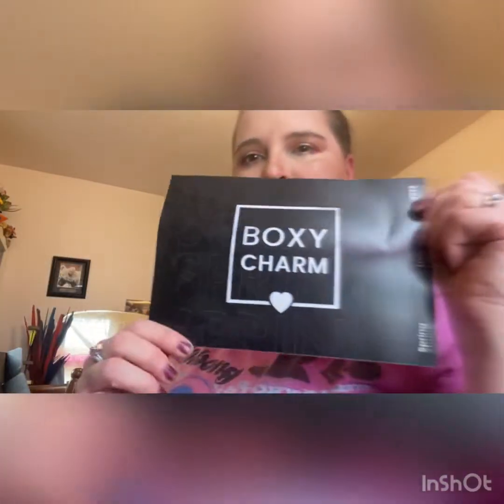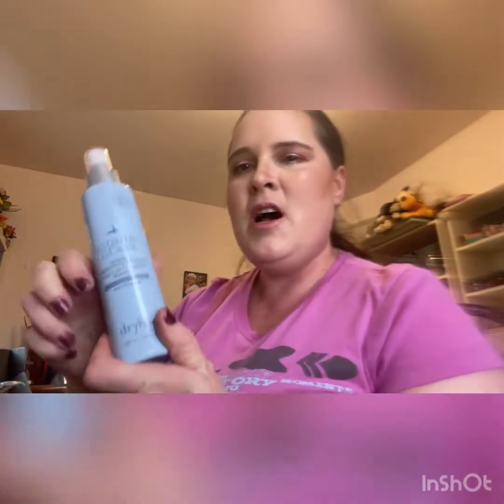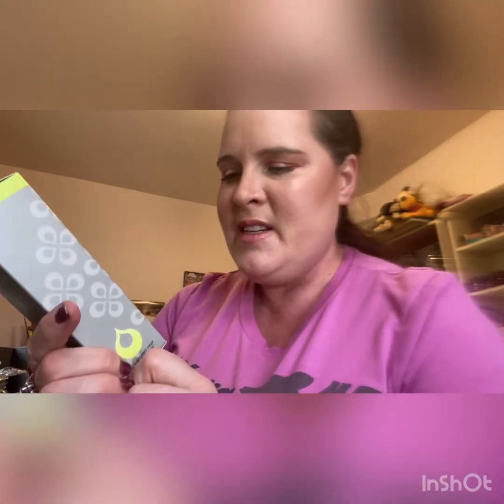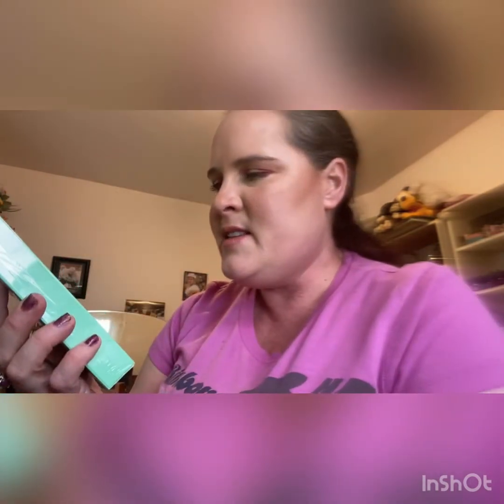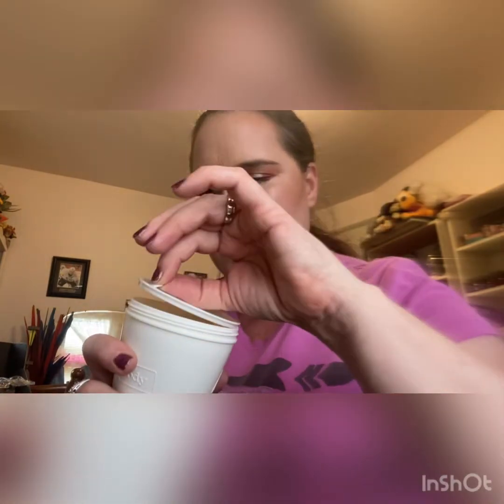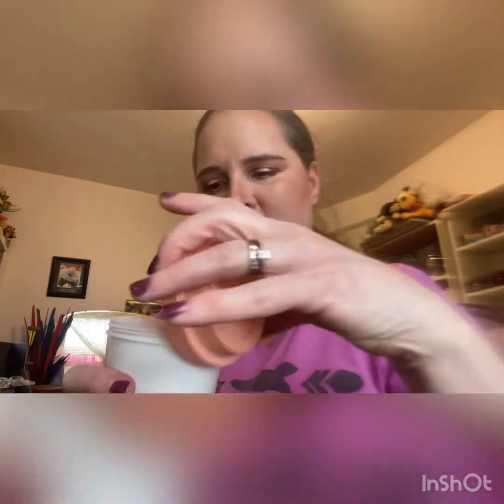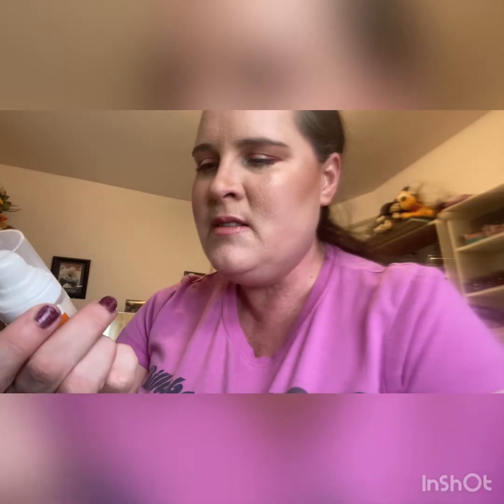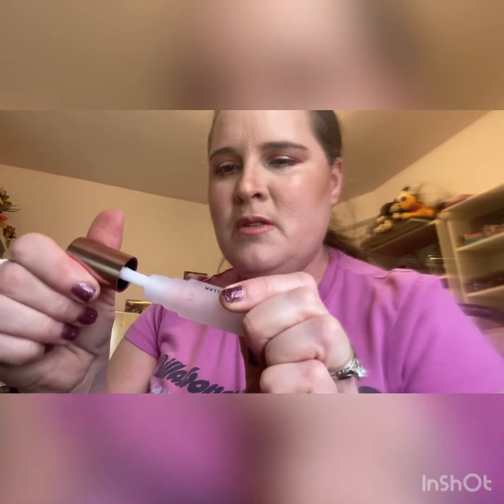March 2022 Boxycharm Luxe Box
March 2022 Boxycharm
Saturday unboxing live!
@natashadenona $48 cupideyeshadowpalette 💘
@juicebeauty $72
@thedrybar $34
@lawless $25
Colour rosyoutlook 💓
@renskincare $49
@givethemlalabeauty $30
@frank_bod $19.95
@complexculturebeauty $32
Cost 💲 49.99 USD American
Convert to Canadian $62.38
Total value $309.95 wow 😯